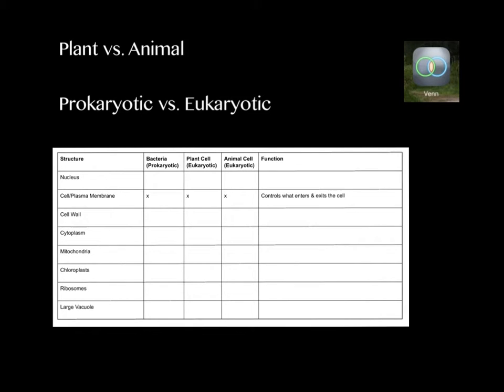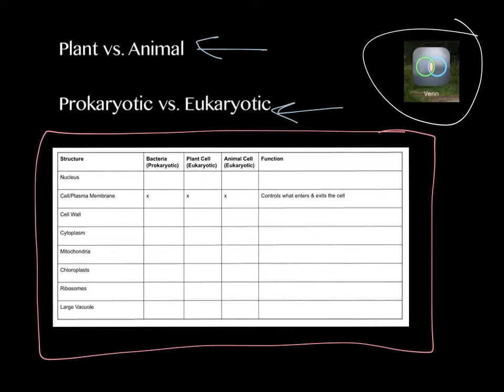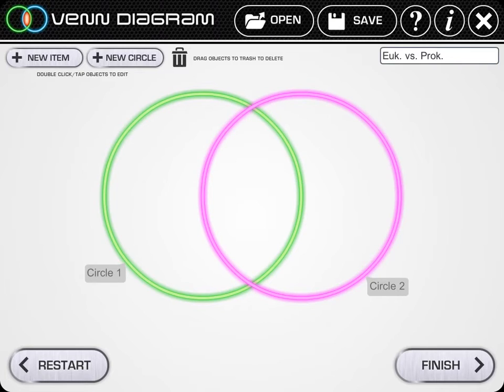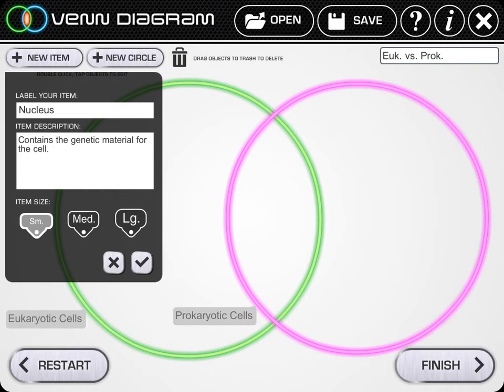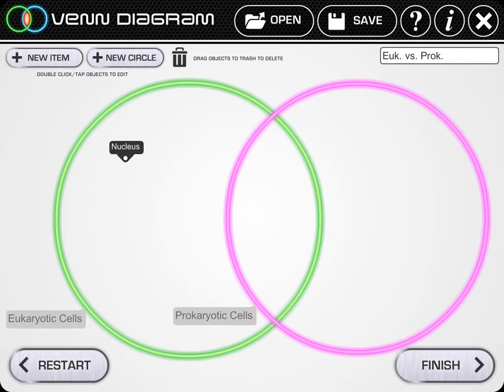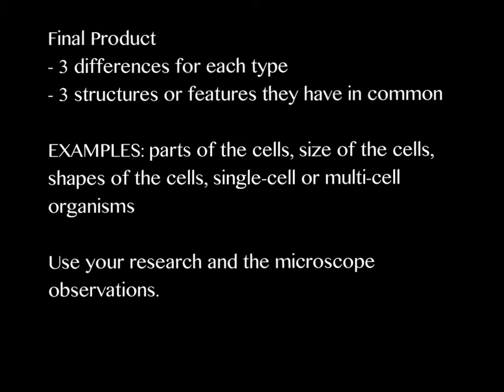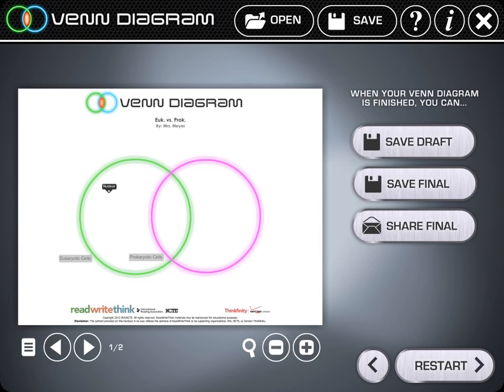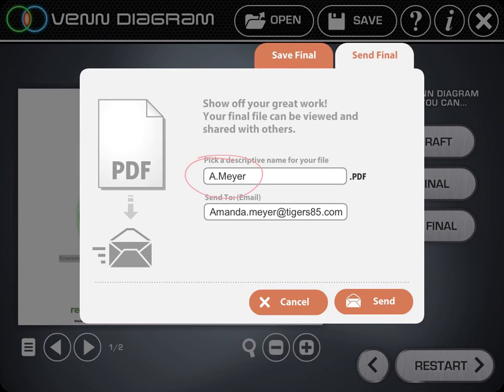Cells Venn Diagram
How to use the Venn Diagram App.